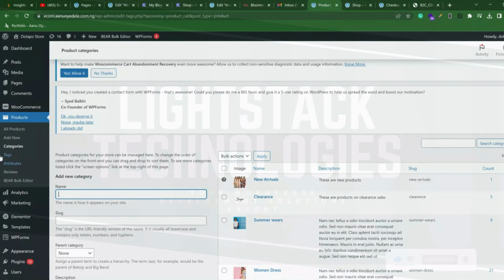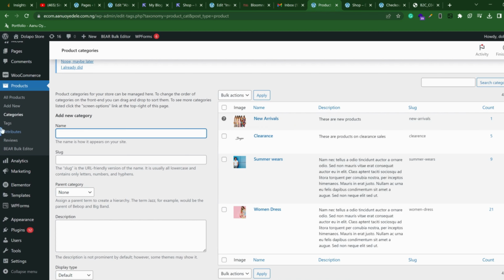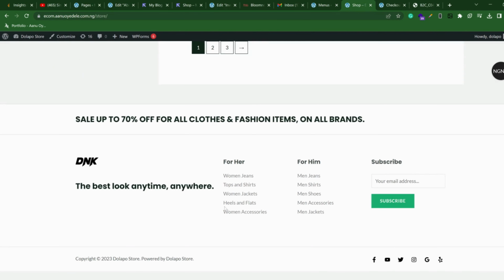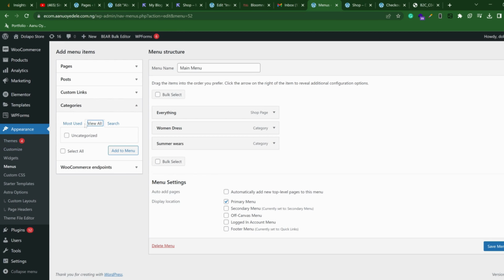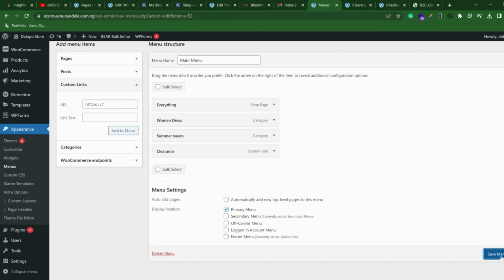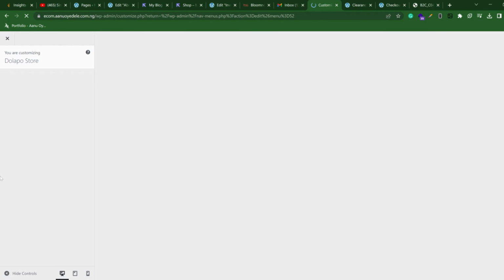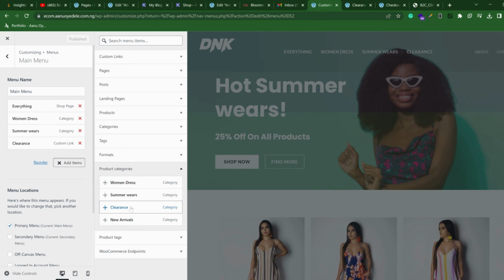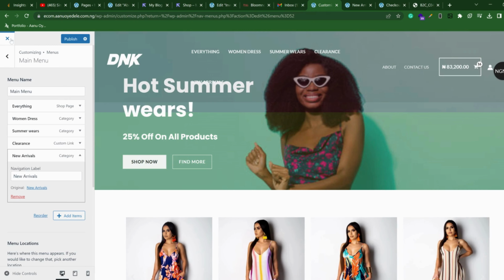Stop Making This Mistake! How to Add Categories to Menu in WordPress ecommerce Website (2026 Update)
Learn the simplest and fastest method to add blog categories to your WordPress menu in 2026! Whether you're a beginner or redesigning your site, this step-by-step guide will help you organize your navigation like a pro. Perfect for bloggers, ecommerce sites, and business websites.